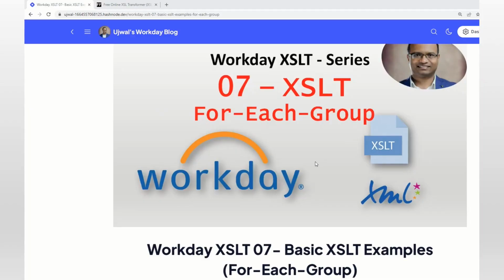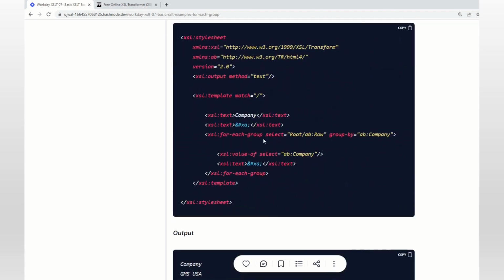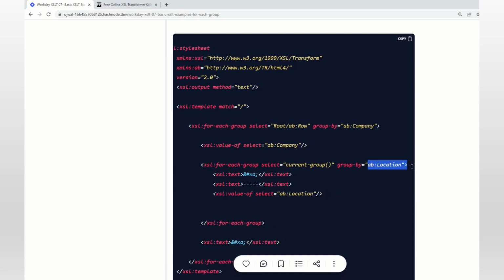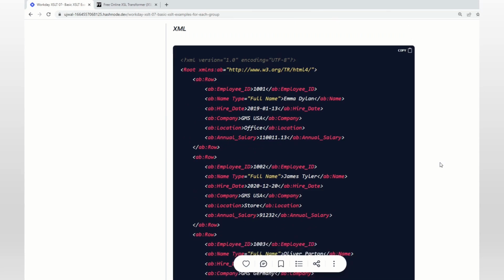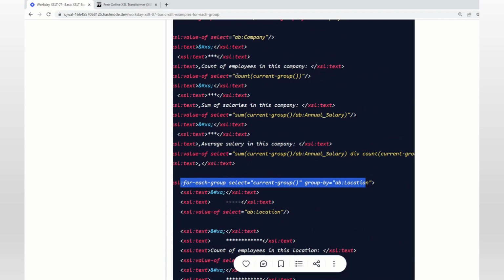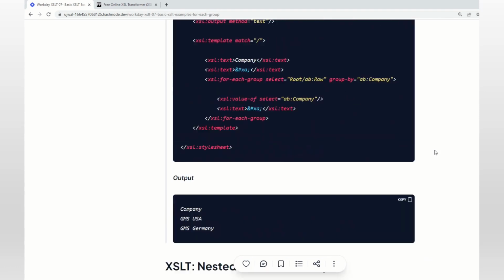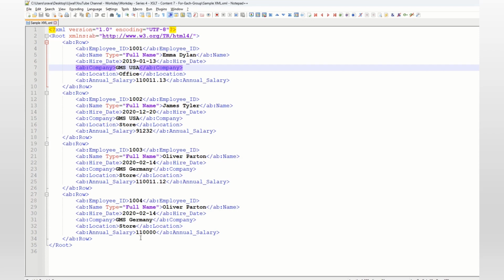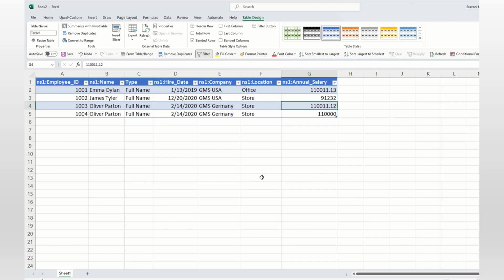Workday XSLT 07- Basic XSLT Examples (For Each Group)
This is the seventh video of the series: 'Workday XSLT'. In this videos, I am going to introduce you with few more XSLT concepts like 'For-Each-Group'. I have given URL for the article with the code snippet.